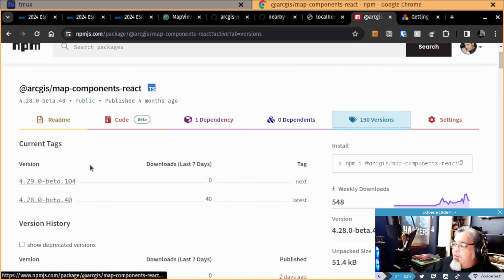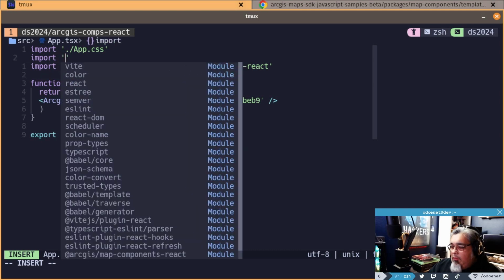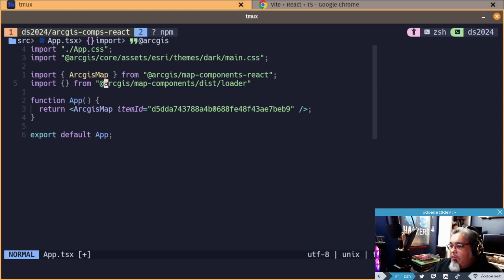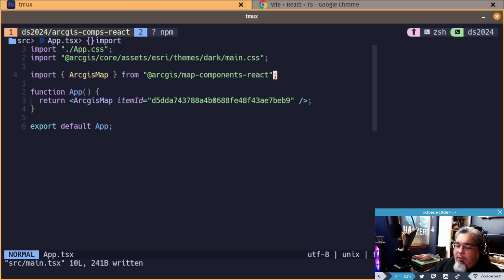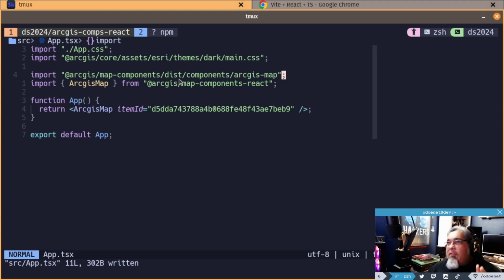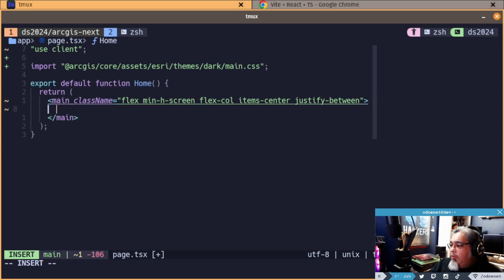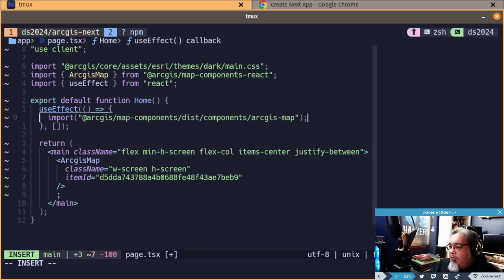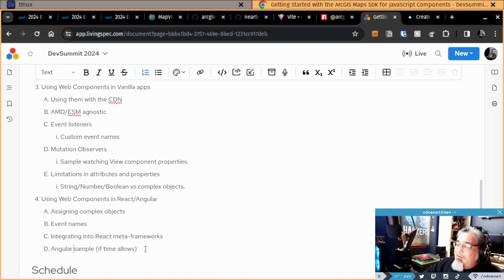Esri DevSummit Prep - Map Components in React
It's that time of year and I need to get ready for the Esri Developer Summit 2024! Let's check out some of the Map Components for the ArcGIS Maps SDK stuff I'll be talking about!

The Map Components also work with React!

🕑  Chapters
0:00 Intro
1:30 Add Map React Components
2:42 Reference Elements
4:30 Lazy loading
10:11 NextJS
16:50 Summary